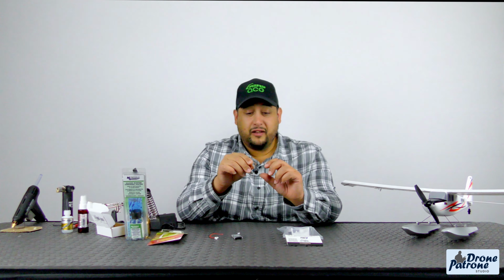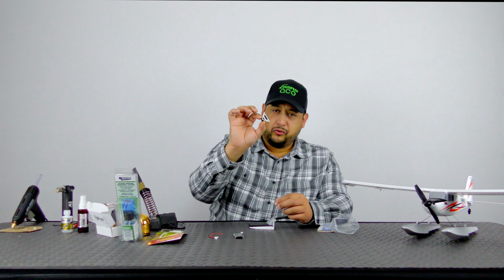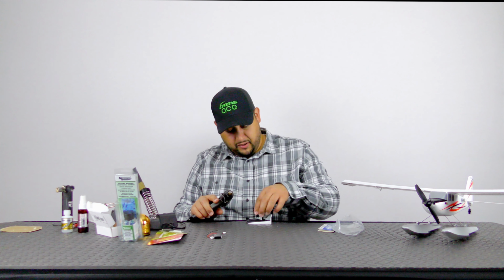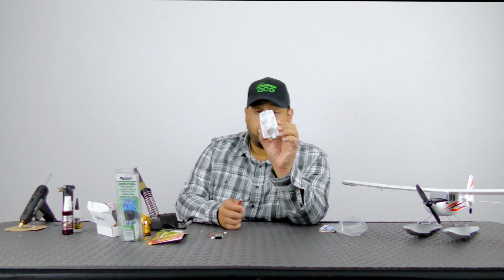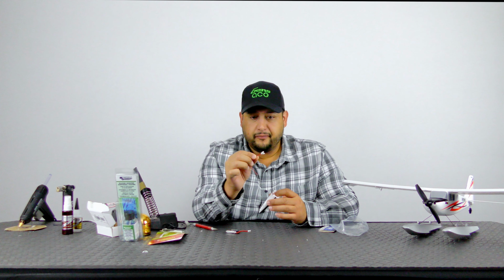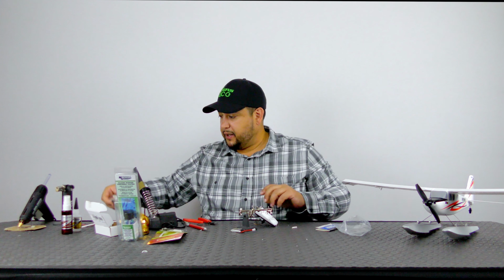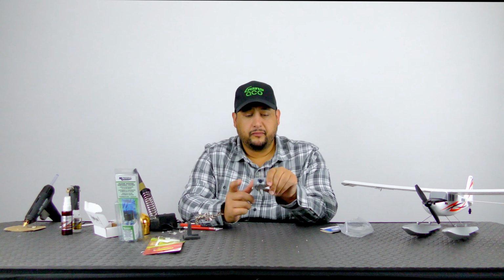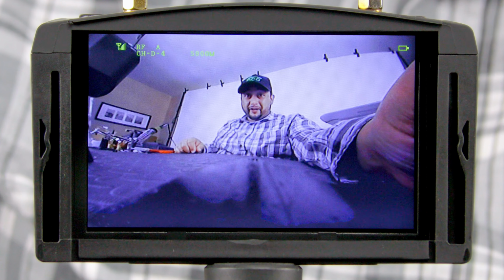Horizon Hobby E-flite UMX Timber Part 3 (FPV)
This is part 3 of my build and review of the Horizon Hobby E-flite UMX Timber. We first tried it with the tundra tires, then we took it to the local pond and tried it with floats and with each step the little Timber impressed us. We now take it to the next logical progression and try FPV with the redoubtable UMX Timber!

Note:
Horizon Hobby has since replaced the plane with the UMX Turbo Timber with some updates and upgrades.  The information in my video is still relevant to the UMX Turbo Timber as well.

Parts List:

1. Micro-cam with VTX
2. 100mah to 600mah 1S Lipo (150 to 300mah 1S recommended)
3. Camera mount
4. Spare battery hatch

Micro-cam with VTX:

Camera mount:

New UMX Turbo Timber spare battery hatch (EFLU6957)

Command Frame Stabilizer Strips (Item# 17208-ES):